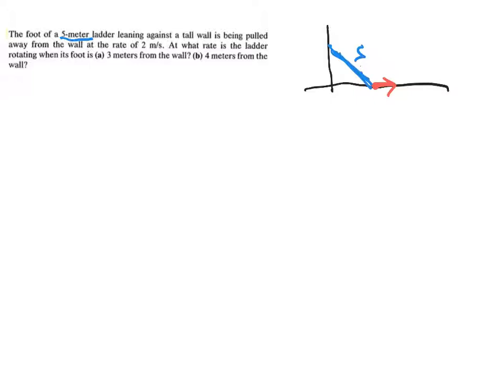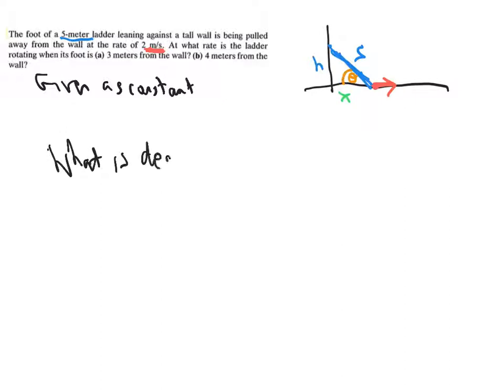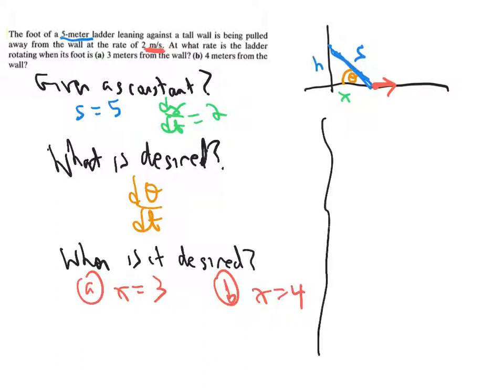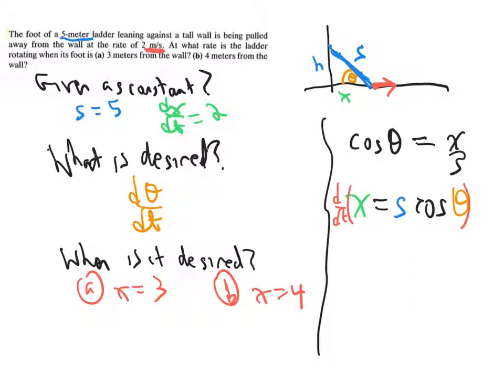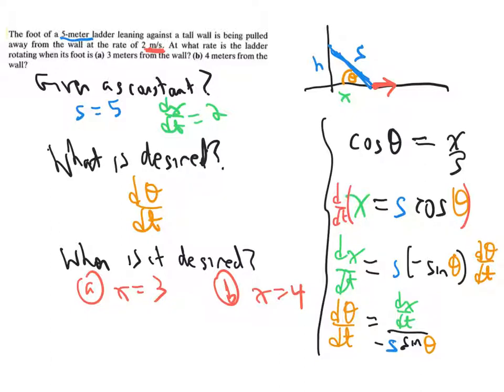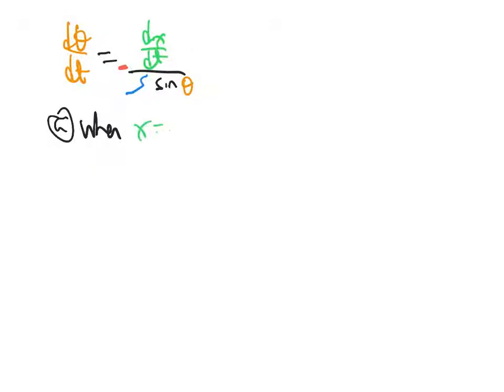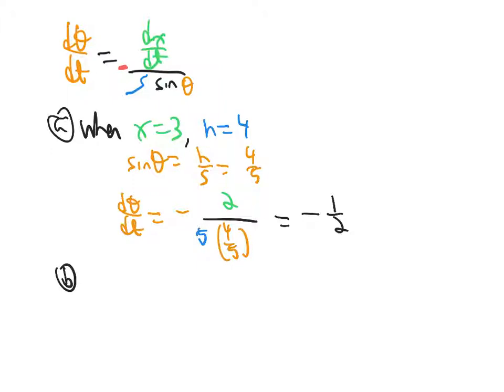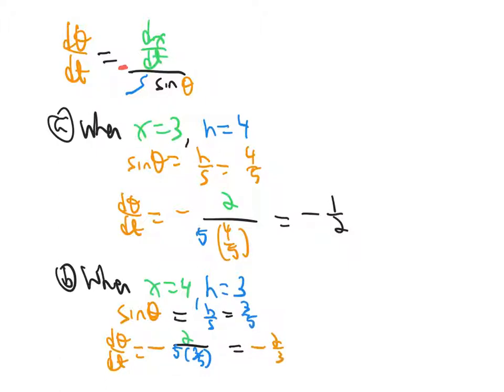PCH p 391 #02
Video solution to a related-rates/trig problem.